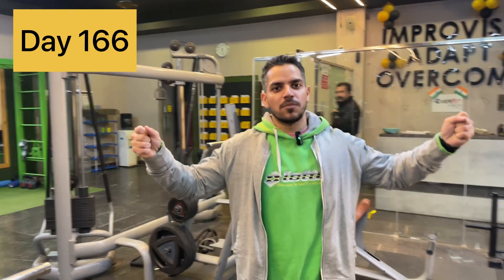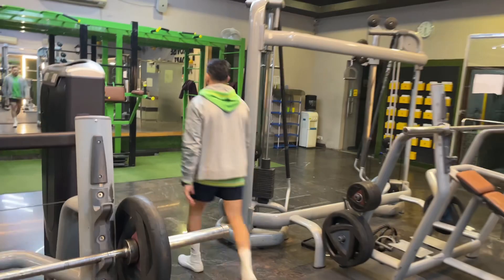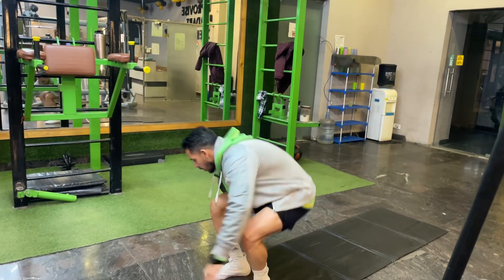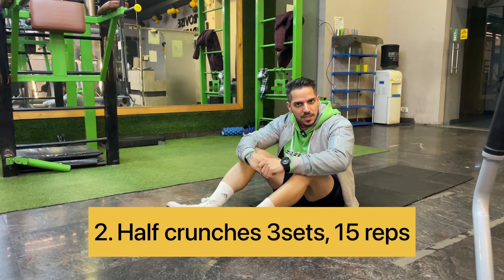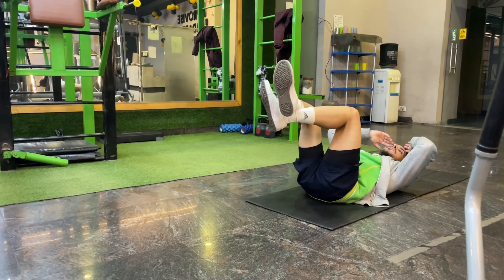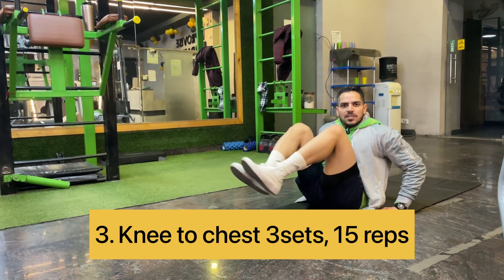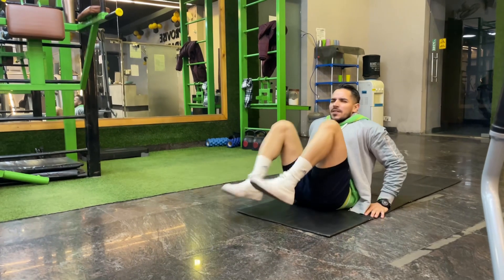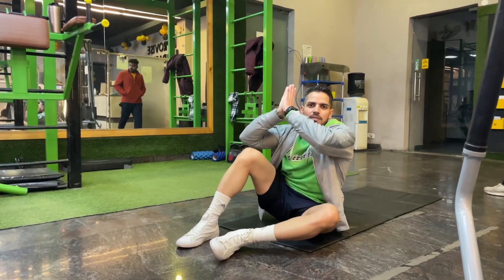Best Abs Exercise For Beginners | Day-166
Best Abdominal exercise for beginners.
Just follow this workout schedule and get ripped Abs.